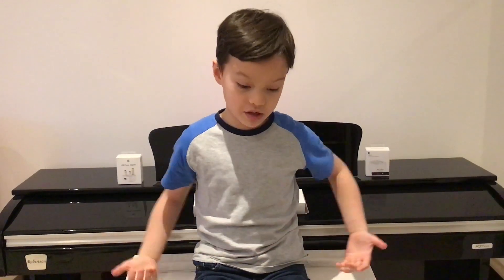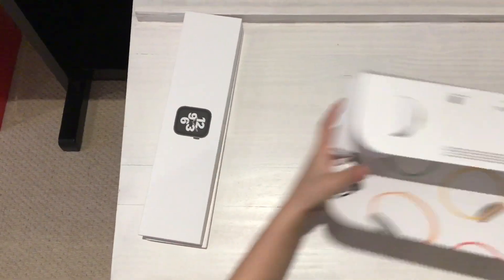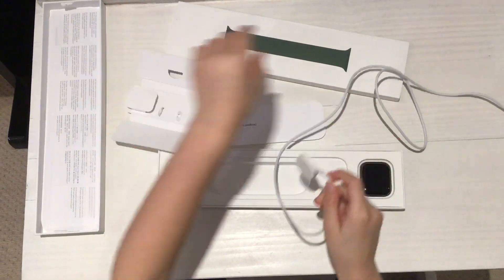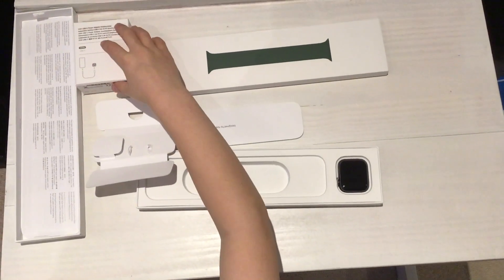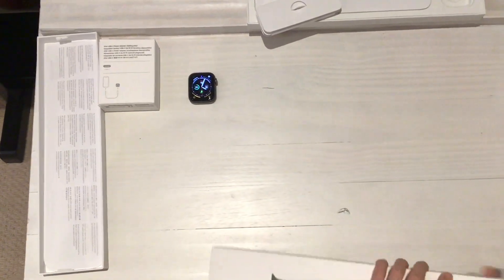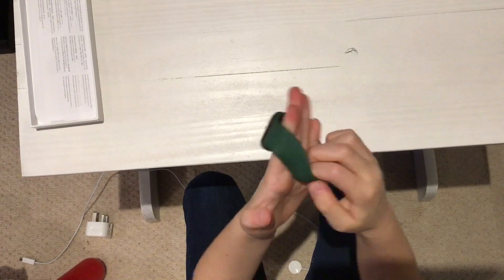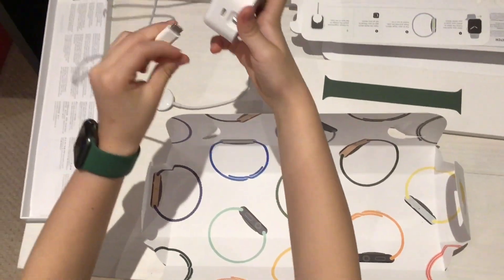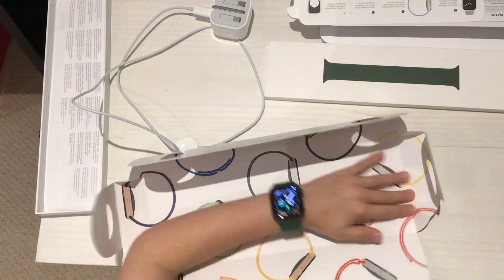Unboxing my Apple Watch SE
Welcome to our incredible YouTube channel. In this exciting video, we delve deep into the extraordinary features, design, and functionalities of the Apple Watch. Join us as we unbox and explore the incredible world of the Apple Watch SE, a game-changer in wearable technology. From its sleek and stylish design to its advanced health and fitness tracking capabilities.